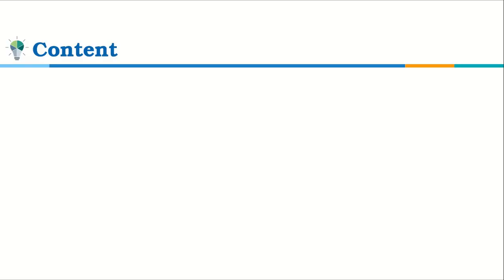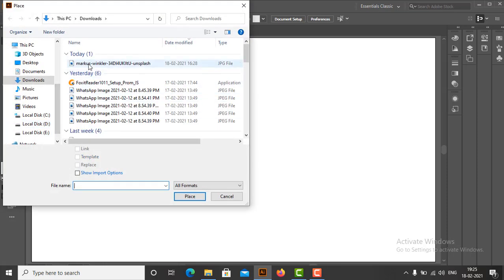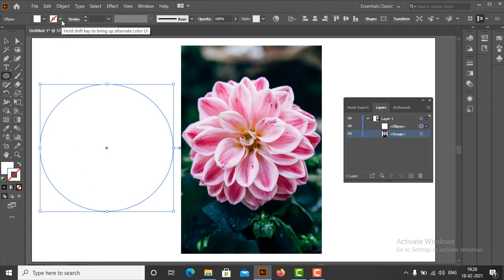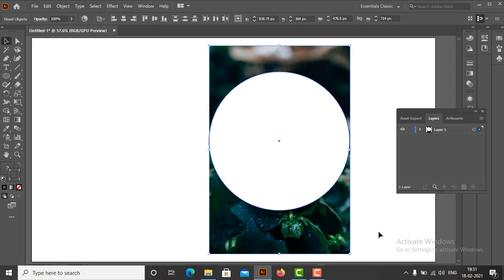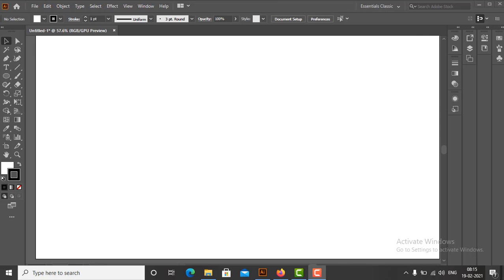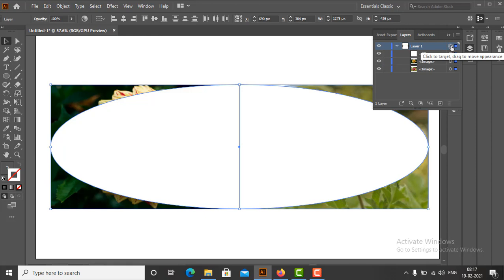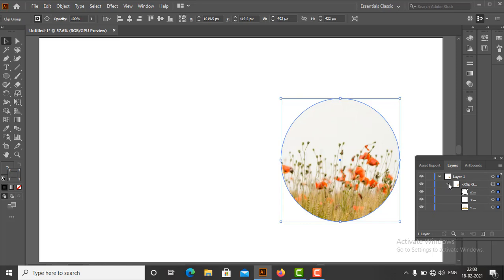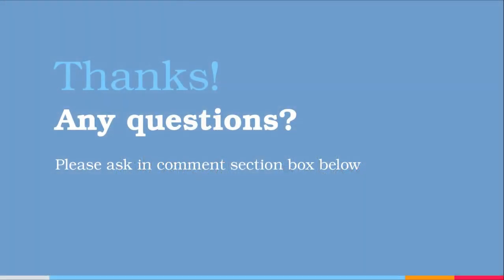How To Put An Image Inside Any Shape | Adobe Illustrator 2021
To create a clipping Mask in Adobe Illustrator first we need to import an image on the workspace.
You can import an image by dragging and dropping an image file on the workspace or
go to the menu bar and select file option and click on place. In place dialog box navigate to the folder and highlight the image we want to import, now click on the place button.we can see a loaded cursor with the preview of the image on the end of it, now there are two ways we can place the image inside the artboard first we can either just click once and the image is placed in,at its full size or we can click and drag to control the size of the image as it is being placed in.
Next we will open layers panel, the layers panel is usually located on the right side of the work area, if it is not visible go to the menu bar select window option and click layers to open it.
As we can see that in layers panel by default a new layer called layer 1 is automatically created. As we have imported the image to an artboard.A sublayer named image with the artwork is added under the layer 1.
Now we draw the clipping path.clipping path is a vector object and It can be in any shape like rectangle, rounded rectangle, eclipse,star, polygon or we can even draw the clipping path by using pen tool. In this video we will use eclipse tool to draw clipping path having white fill and black stroke.
As we drew the clipping path, we can see in layers panel a sublayer called eclipse was automatically created under layer 1, clipping path and the image is under the same layer.
It is very important to note that clipping path and clipping image should be in a same layer group otherwise it is not possible to make clipping mask.
Now move the clipping path directly over the artwork and adjust the clipping path to cover the area of the artwork which is going to be masked.
The second important point is that the clipping path should always be on the top of the artwork.if the clipping path is not over the art work then the Illustrator will show the error and the error says the top shape either will be compound shape or text object.
So we bring the clipping path over our artwork.
Finally we will select both the objects,there are multiple ways to select multiple objects either click on selection tool in Adobe Illustrator tool box. Click on the first object you want to select, hold down the shift key and click on additinal objects to add them to your selection or click and drag with selection tool around multiple objects and select them.
After selecting both the objects right click on the mouse, select make clipping mask. As we notice that everything disappears except what is inside and behind the clipping path or we can say the artwork will be clipped to the shape of the clipping path.it is important to note that the attribute of clipping path that is fill and stroke is replaced by the artwork's attributes.
Clipping mask can be made in a few different ways.